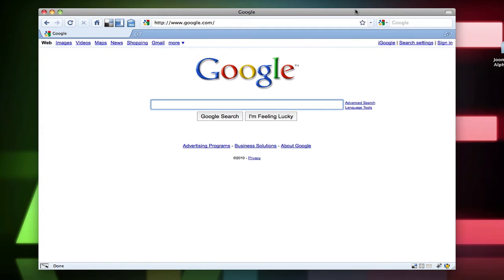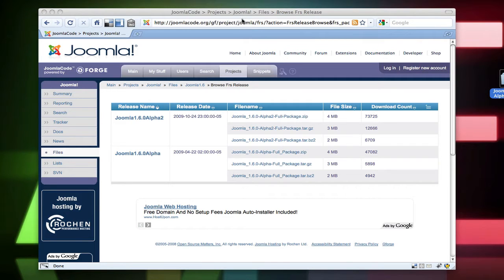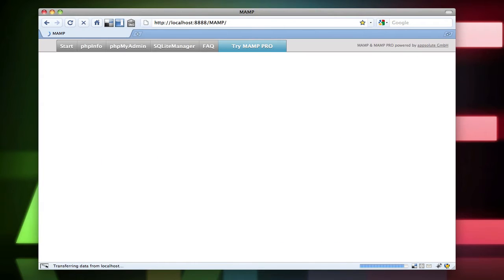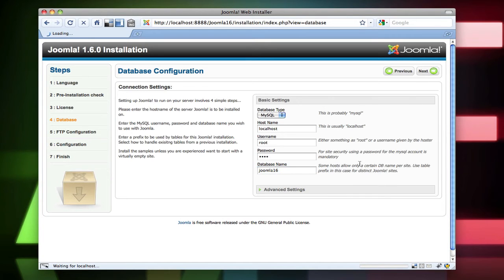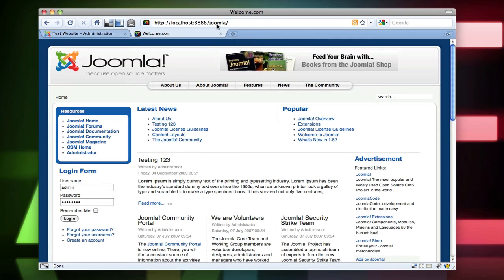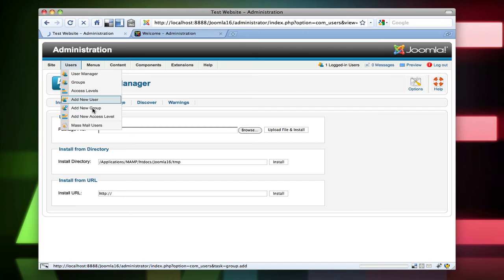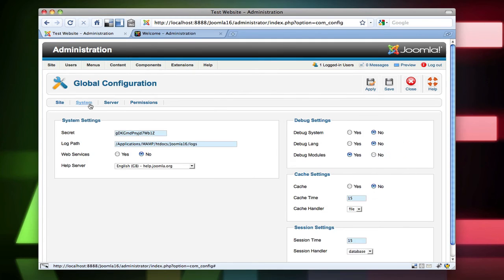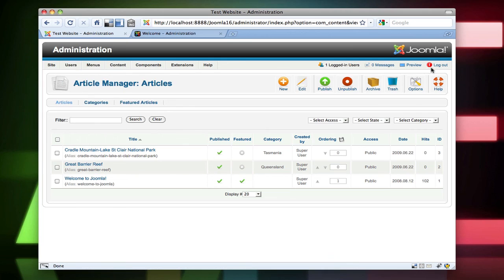NEW! Joomla! 1.6 Alpha 2 Sneak Peek (HD)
In this tutorial I go over installing joomla 1.6 alpha 2 and the slight differences . I compare to Joomla 1.5.15. This is my second time installing Joomla 1.6 the first was unsuccessful.